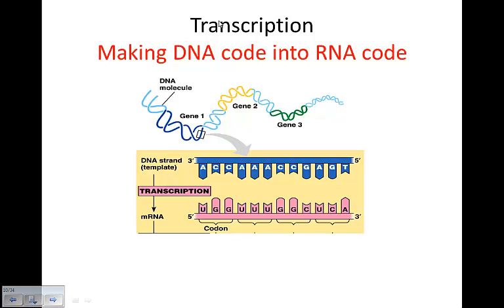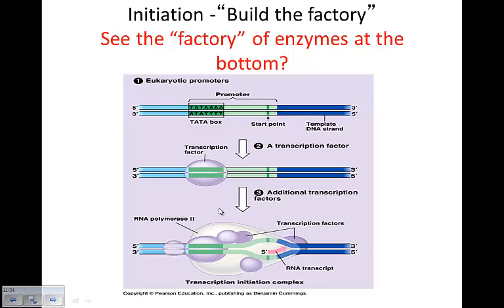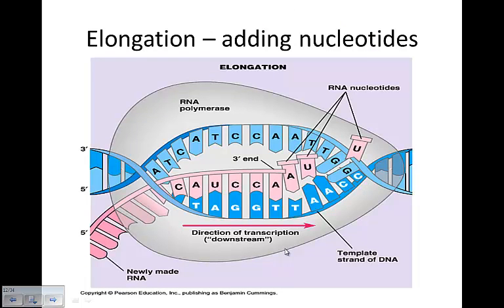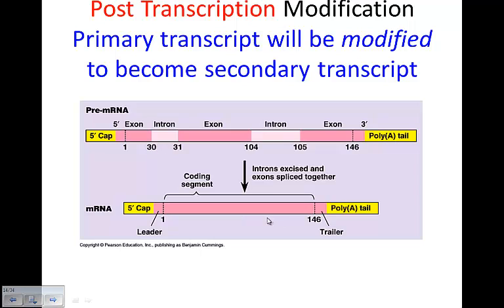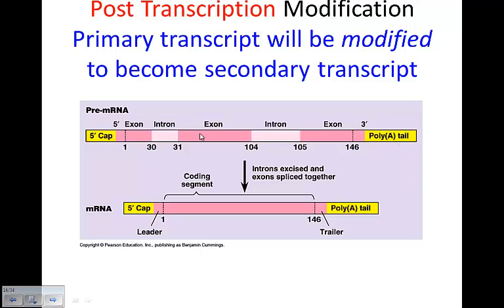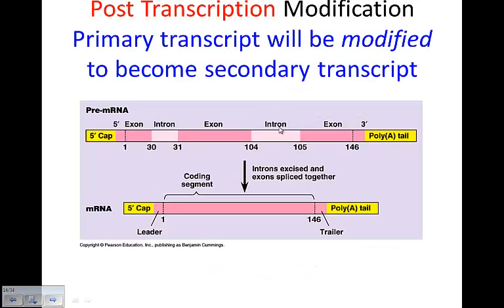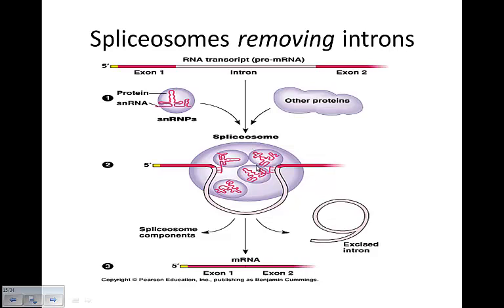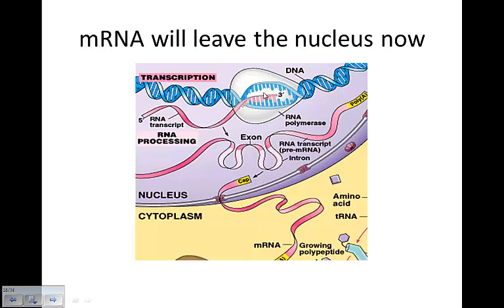Protein Synthesis Part 2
PS Part 2